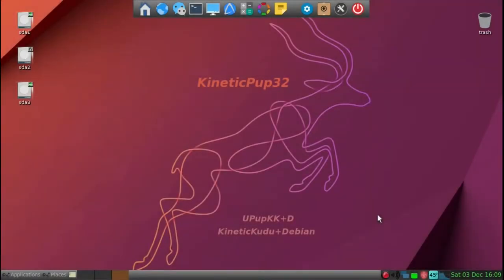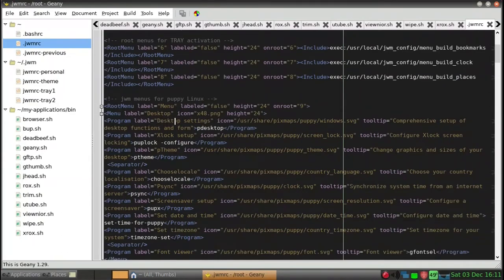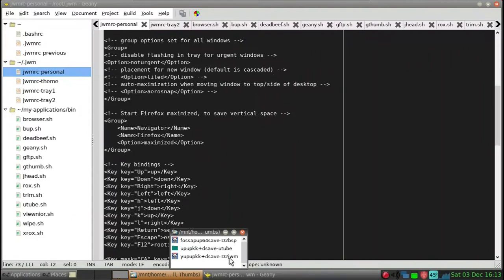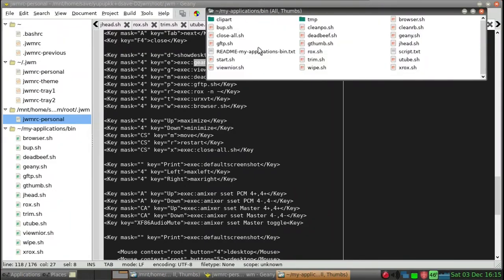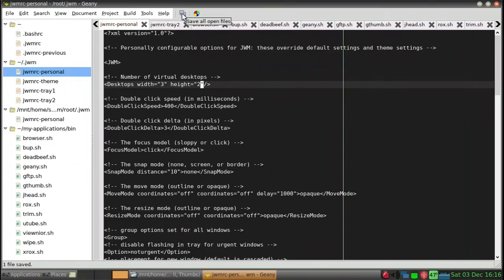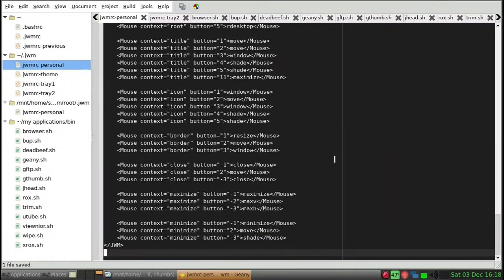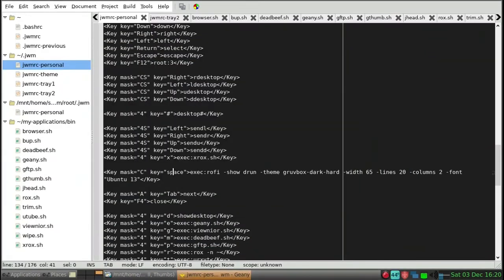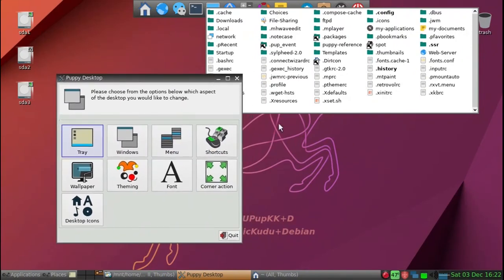jwmrc personal file, keyboard shortcuts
@puppy_BYTE presents one of the main configuration file used in puppylinux.  In this case Kineticpup32 is used.  jwmrc-personal file is mainly used to configure keyboard shortcuts in puppylinux.  You can download jwmrc-personal file and some scripts Installing Vivaldi browser on 32bit Puppy is